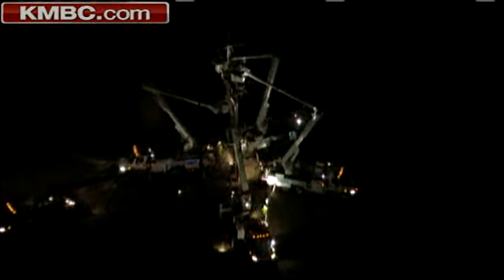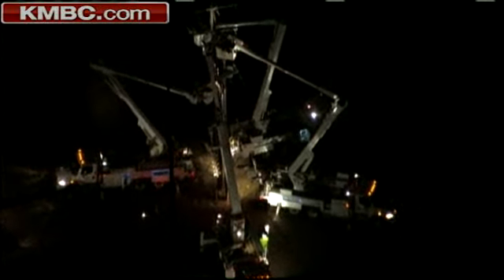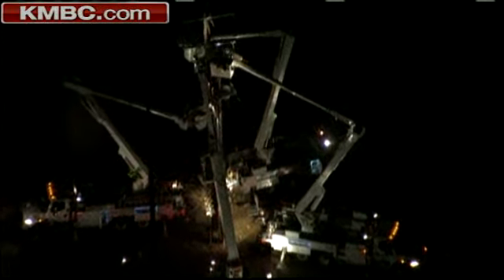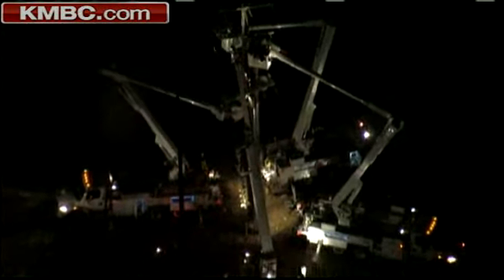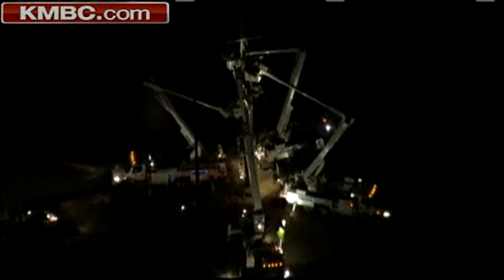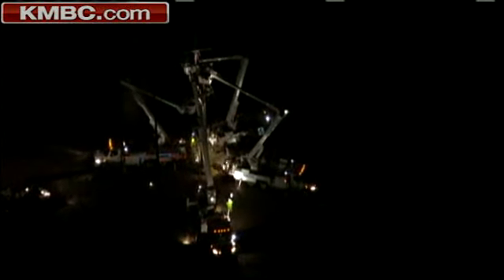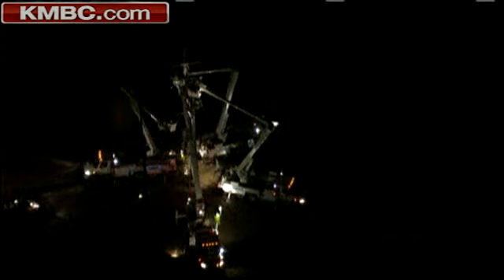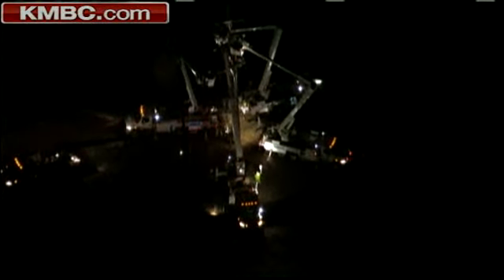Burning Power Pole Shuts K-7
A portion of K-7 in Bonner Springs was shut on Thursday morning as crews worked to fix a power pole that fell on the highway.